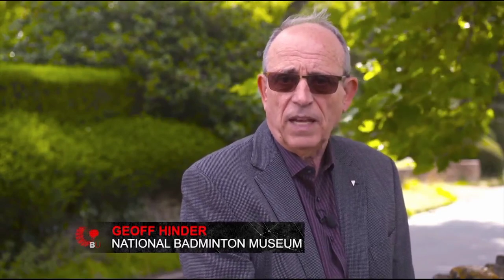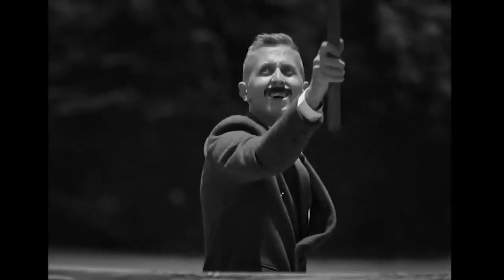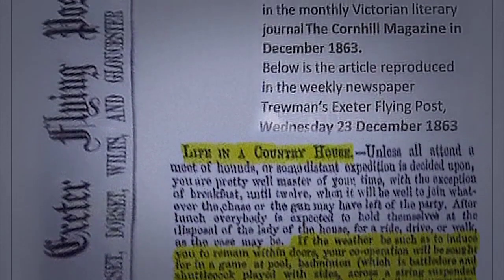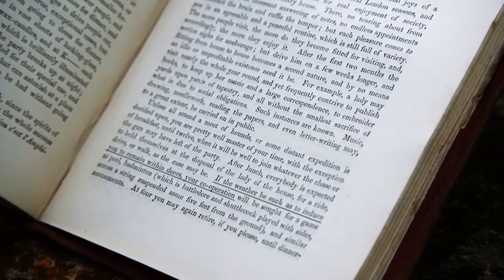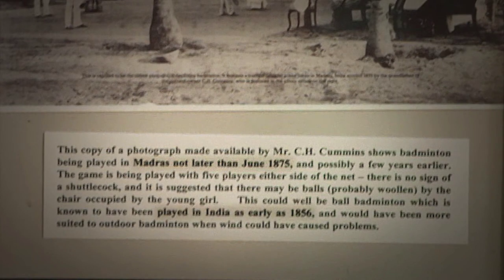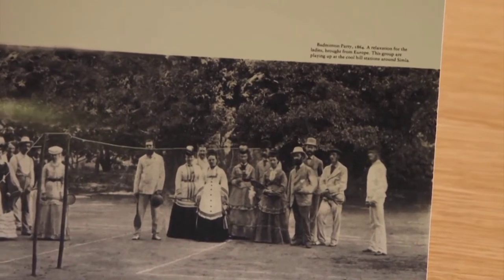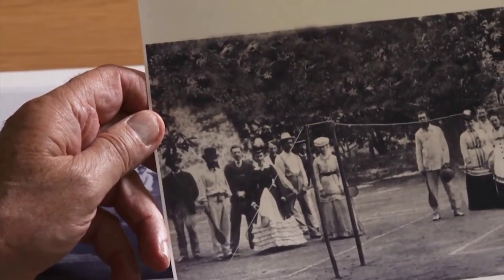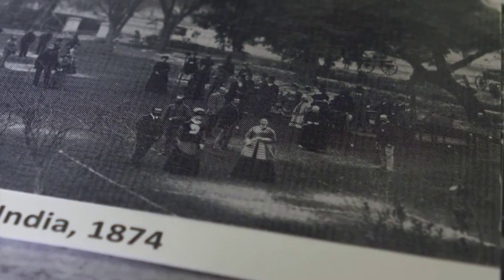Badminton History | Early Documentations | Episode 2